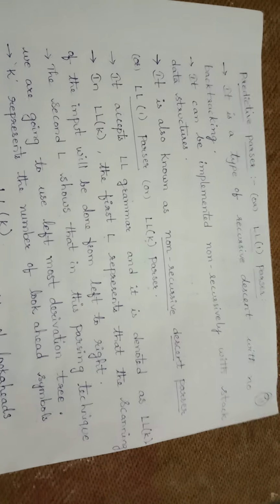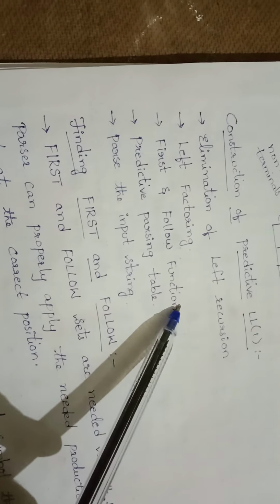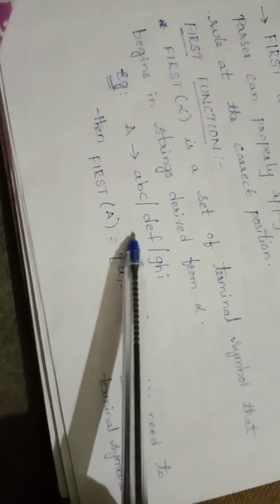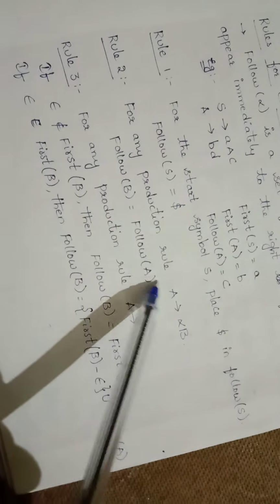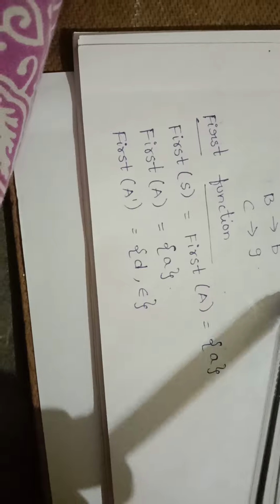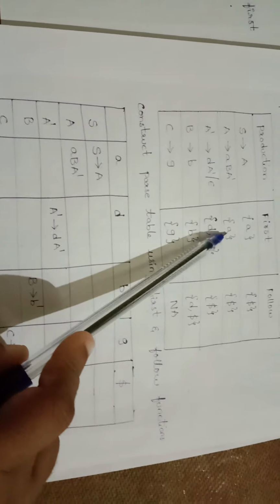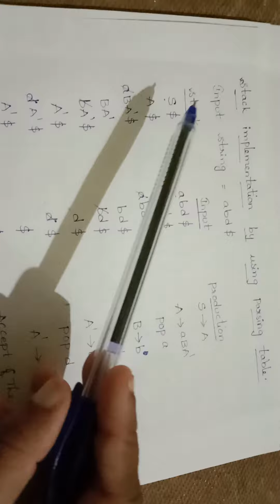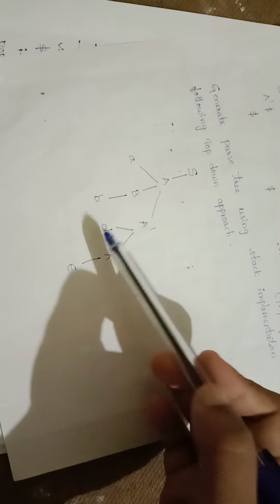Predictive Parser or Non Recursive descent parser - Compiler Design